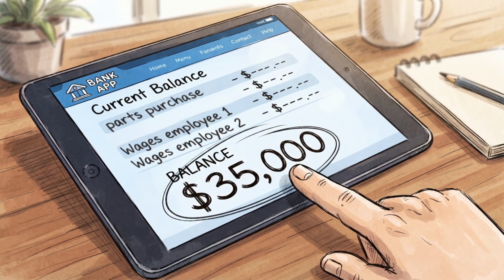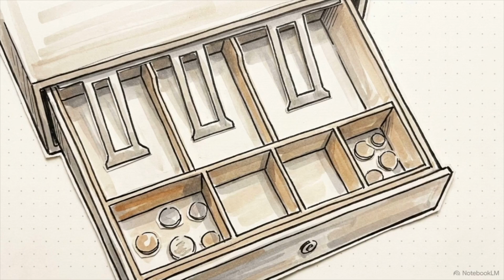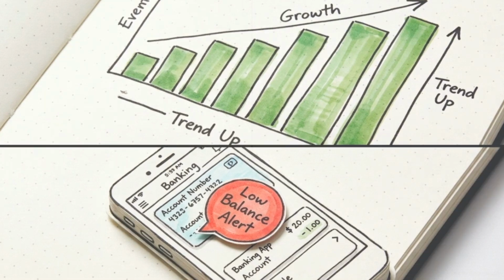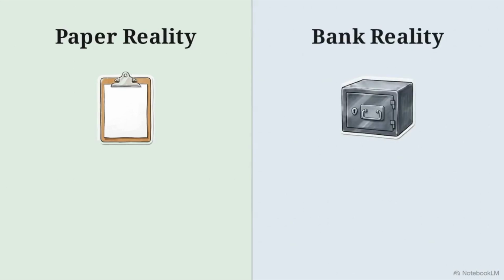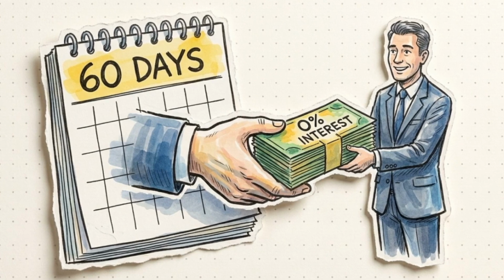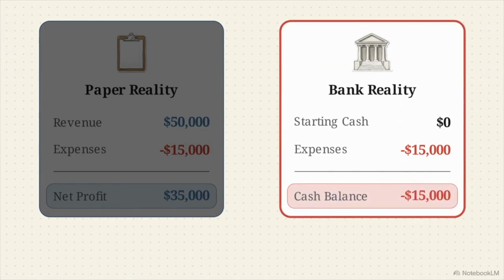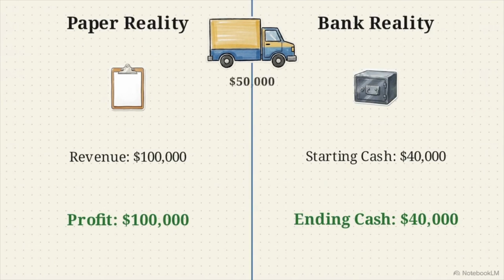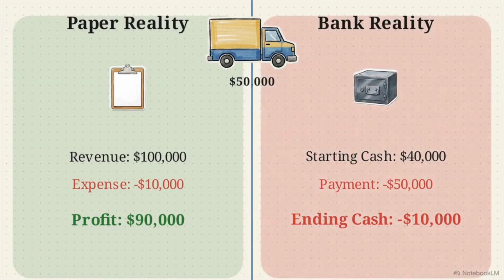SMEs & The "Profitable Paradox" | Martin Cattach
A business can report a healthy profit on paper and still run out of cash.

Using a simple real-world example, Martin breaks down how accounting profit and bank account balances can tell two very different stories. He explains why long customer payment terms, capital purchases, and timing differences can create a dangerous cash flow gap that leaves businesses struggling to pay wages, suppliers, and the ATO despite appearing profitable.

You'll also learn practical strategies to improve cash flow, including negotiating better supplier terms, encouraging faster customer payments, and how invoice finance can unlock working capital tied up in unpaid invoices.

Whether you're a business owner, director, accountant or finance manager, understanding the difference between profit and cash flow is essential for protecting your business and supporting sustainable growth.

This video covers:
• Why profitable businesses still fail
• The difference between profit and cash flow
• How credit terms create cash flow pressure
• Why buying assets can strain your bank balance
• The hidden risks of relying on your profit and loss statement
• Practical ways to improve working capital
• How invoice finance can bridge the cash flow gap

About Martin Cattach:

Martin Cattach is the Founder of Finance For Business, helping Australian businesses improve cash flow and access tailored working capital solutions including invoice finance, trade finance, debtor finance and business lending.

Martin Cattach specialises in business funding, working capital solutions, debtor finance, cash flow management, and helping businesses access the liquidity they need to grow and thrive.

If you found this video helpful, please:
💬 Leave your questions or experiences in the comments

Chapters
00:00 - The profitable business with no cash
00:27 - Profit vs cash flow explained
00:48 - Paper reality vs bank reality
01:12 - How customer credit terms create a cash gap
02:04 - Why business growth can drain cash
03:01 - The hidden danger of relying on profit alone
03:21 - Two ways to improve cash flow naturally
03:45 - How invoice finance bridges the gap
04:12 - Why cash flow keeps businesses alive#tradefinance